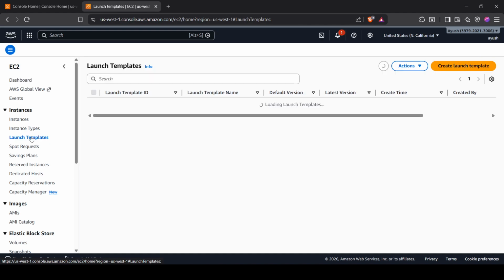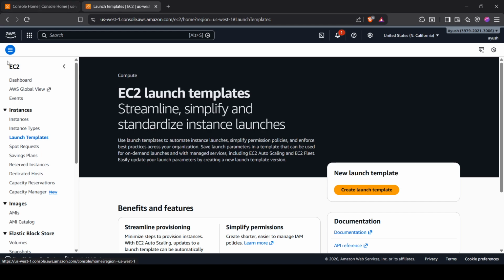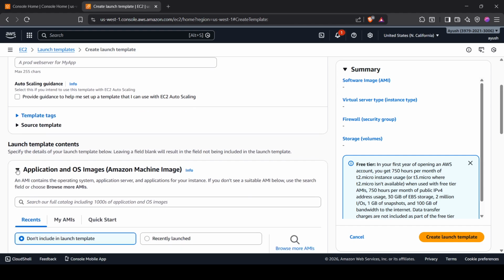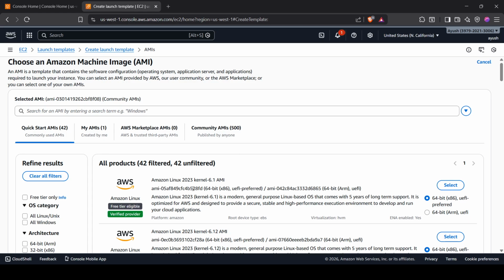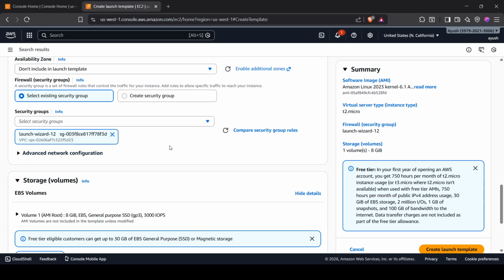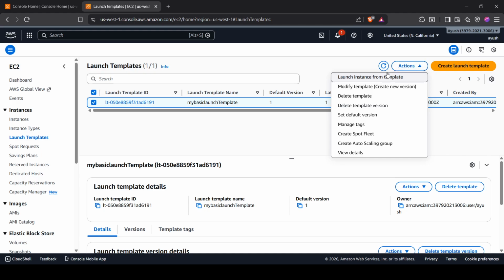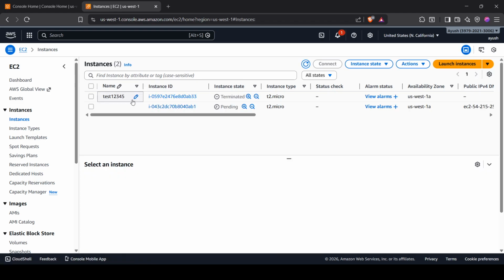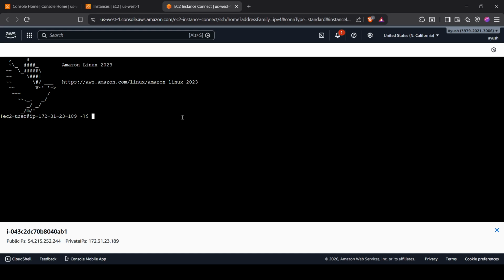How to Create and Use EC2 Launch Template in AWS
# How to Create and Use EC2 Launch Template in AWS | Complete Guide

In this complete step-by-step tutorial, you'll learn **how to create and use an EC2 Launch Template in AWS**. Amazon EC2 Launch Templates are a powerful feature that allows you to define and save the configuration settings required to launch EC2 instances. They help simplify instance creation, improve consistency, and make it easier to automate cloud infrastructure deployments.

Whether you're a beginner learning AWS, a cloud computing student, developer, DevOps engineer, system administrator, or preparing for AWS certifications, understanding EC2 Launch Templates is an essential skill for managing scalable AWS environments.

In this video, we'll start by explaining **what an EC2 Launch Template is and why it is used**. You'll learn how Launch Templates replace manual instance configuration by storing important settings such as Amazon Machine Images (AMIs), instance types, key pairs, security groups, storage options, network settings, IAM roles, and user data scripts.

We'll explain the difference between:

* EC2 Launch Templates
* EC2 Launch Configurations
* Manual EC2 Instance Launching
* Amazon Machine Images (AMIs)

Next, we'll walk through the complete process of creating an EC2 Launch Template using the **AWS Management Console**. You'll learn how to configure a template with the required instance settings and save it for future deployments.

In this practical demonstration, we'll show you how to:

* Open the EC2 Dashboard
* Create a new Launch Template
* Select an AMI
* Choose an EC2 instance type
* Configure key pairs
* Add security groups
* Configure EBS storage
* Attach IAM roles
* Add EC2 User Data scripts
* Create template versions
* Launch an EC2 instance using the template

Topics covered in this tutorial:

* What is an EC2 Launch Template?
* Benefits of using Launch Templates
* Launch Template components explained
* Creating a Launch Template step by step
* Selecting AMIs and instance types
* Configuring networking settings
* Adding storage configuration
* Using IAM roles with templates
* Adding startup scripts with User Data
* Creating and managing template versions
* Launching EC2 instances from templates
* Using Launch Templates with Auto Scaling Groups
* Updating and managing templates
* AWS best practices
* Common Launch Template mistakes to avoid

We'll also discuss real-world use cases for EC2 Launch Templates, including:

* Production application deployments
* Creating standardized server configurations
* DevOps automation workflows
* Blue-green deployments
* Infrastructure scaling

Launch Templates are commonly used in professional AWS environments because they provide a repeatable and automated way to deploy EC2 instances. Instead of manually configuring every server, teams can create a standardized template and use it whenever new instances are required.

By the end of this tutorial, you'll understand how EC2 Launch Templates work, how to create one, and how to use them to deploy consistent and scalable AWS infrastructure.